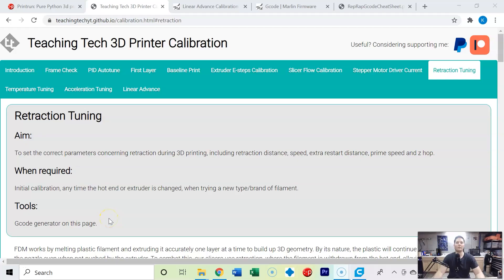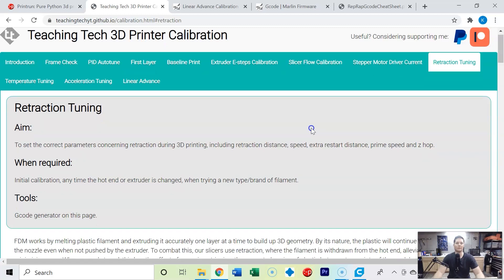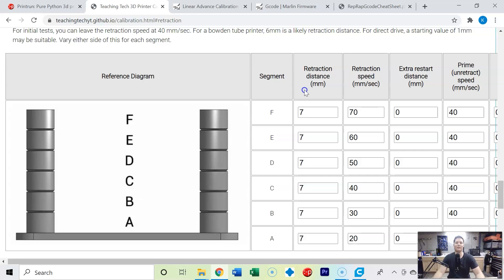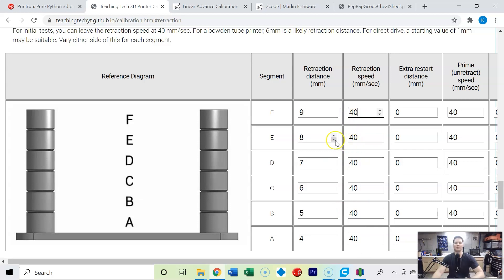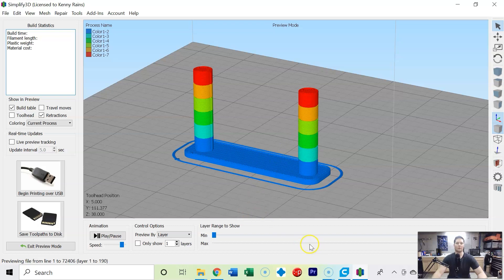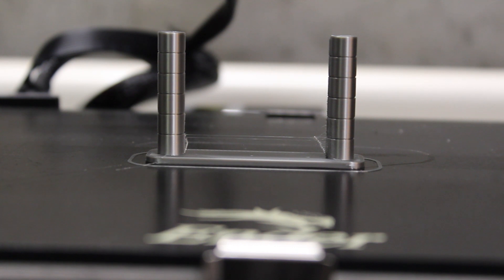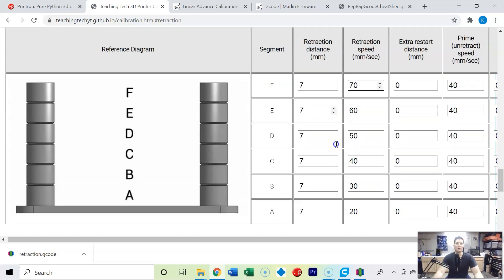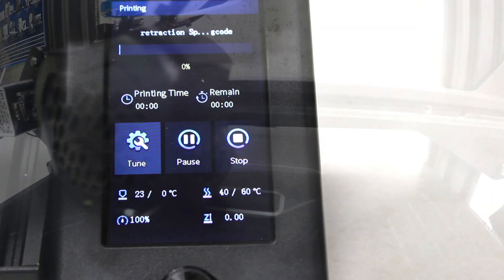Retraction Tuning - Calibrating your 3D printer Part 7- Ender 3 V2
This video is part of a series of 10 videos that go through how to properly calibrate your 3D Printer, the videos include:

Calibrating Your 3D Printer Overview
Part 1: Frame Check
Part 2: PID Autotune
Part 3: First Layer (Advanced Bed-leveling)
Part 4: Baseline Calibration Cube Print
Part 5: E-Steps Calibration
Part 6: Slicer Flow Calibration
Part 7: Retraction Calibration
Part 8: Temperature Tuning
Part 9: Acceleration Tuning

Huge credit to Teaching Tech for making the following website which is one of the best guides I have seen to calibrating your 3D printer step by step. This video is part of a series of videos going through each step of that process.

Check out the playlist below to watch the other videos in this series:
Calibrating your 3D printer